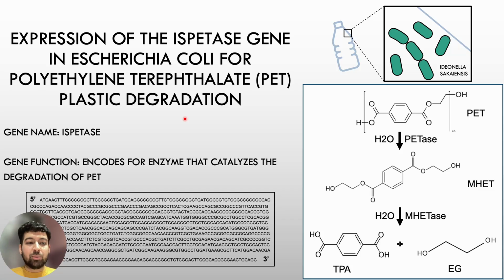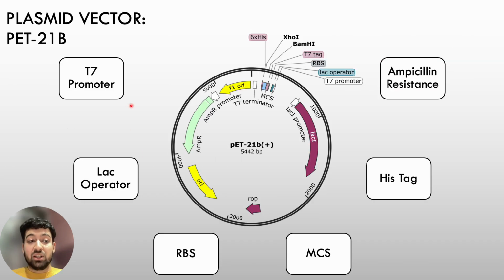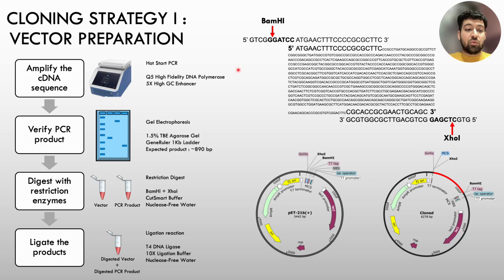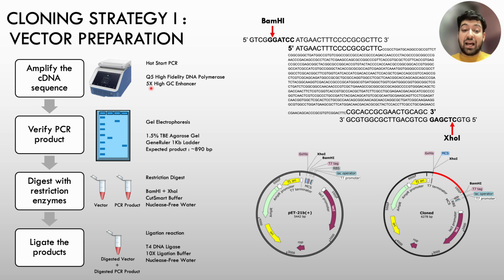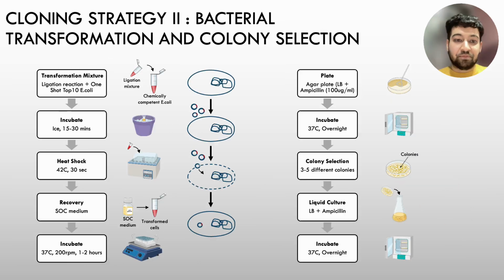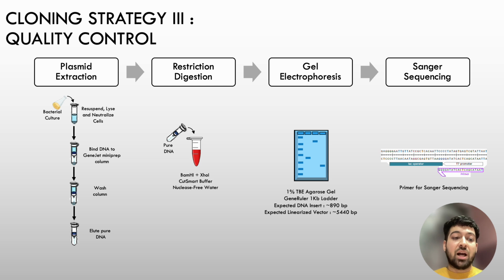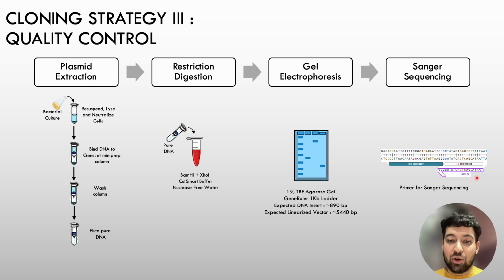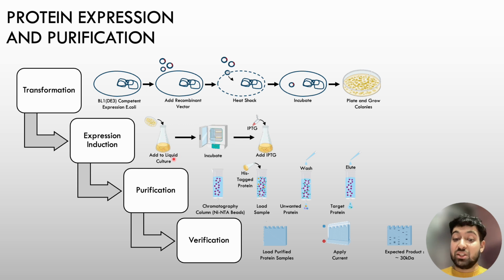Expression of isPETase gene in E.coli for polyethylene terephthalate degradation - Osama Jawad